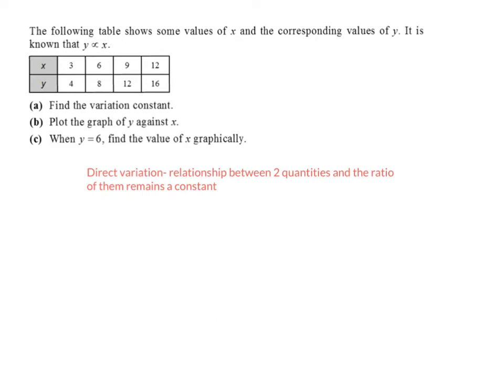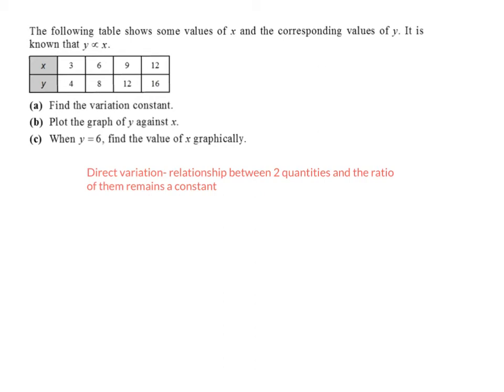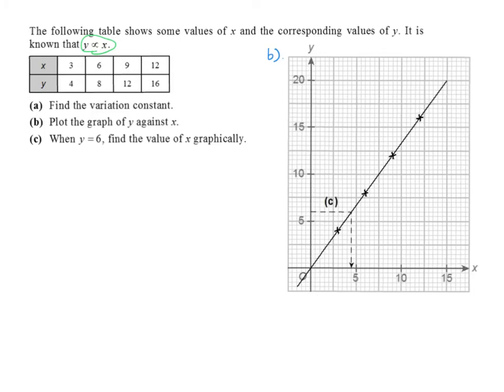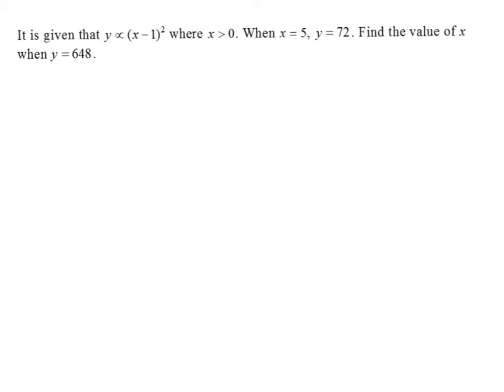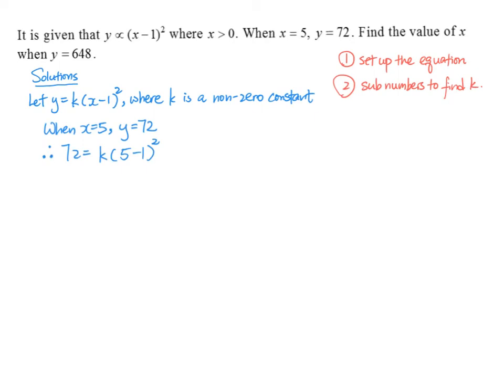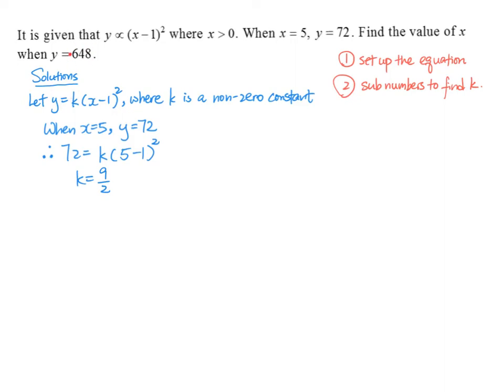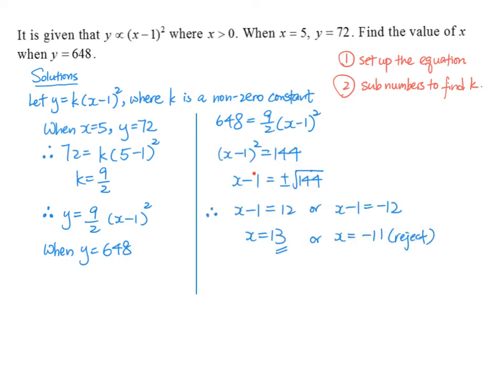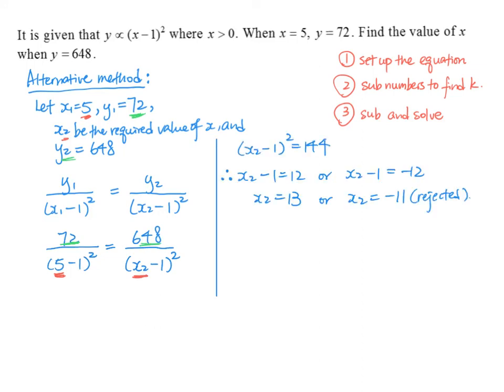S5 Variations 01- Direct Variation (revamp)